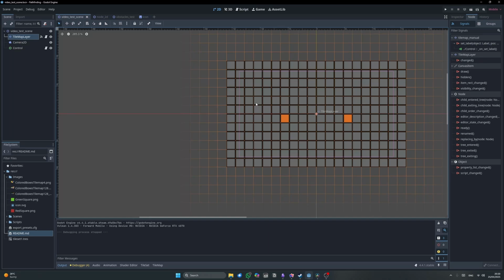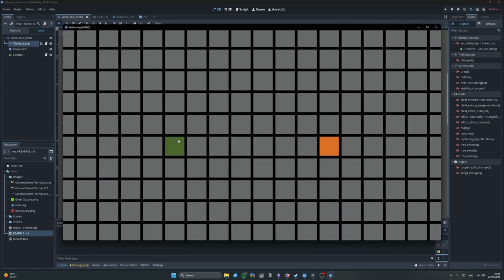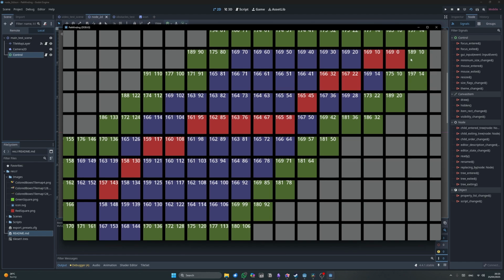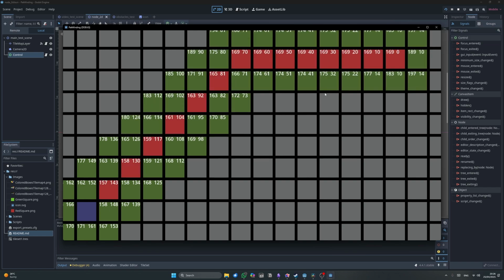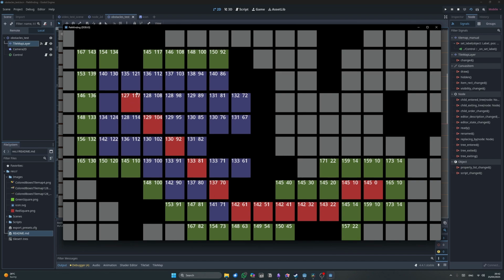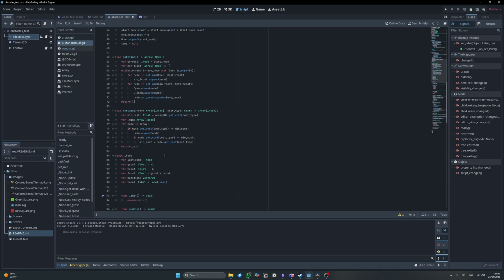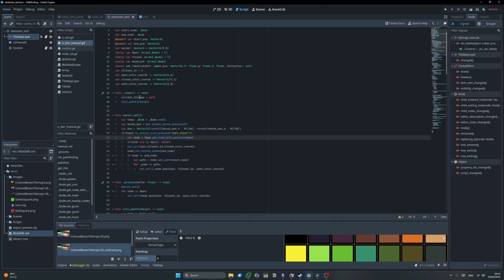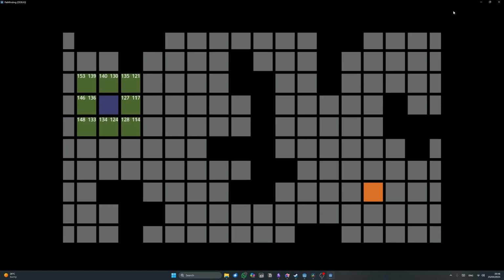A* Pathfinding algorithm in godot 4 (Devlog 1)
Dev